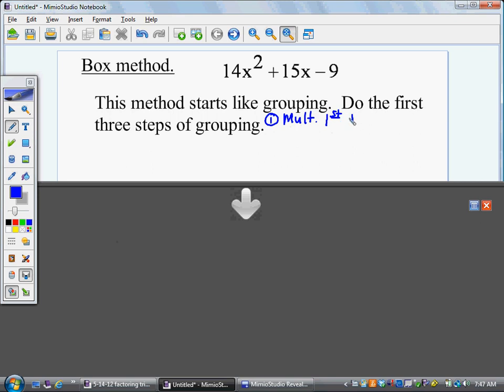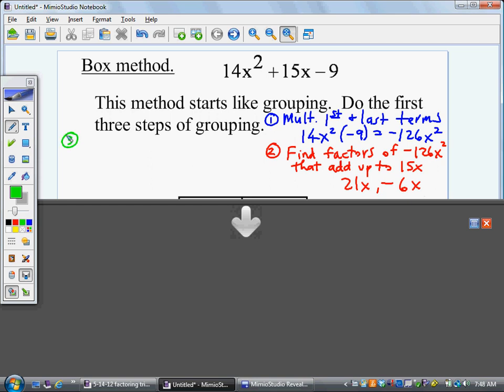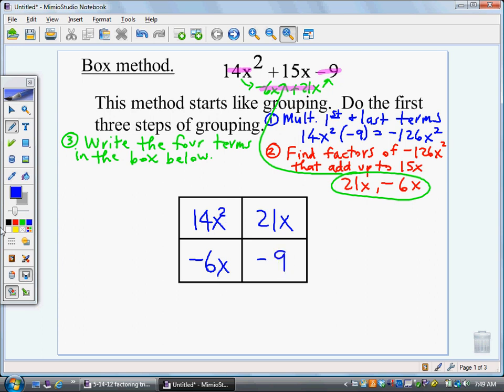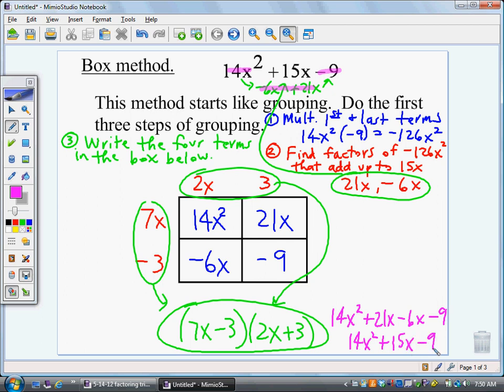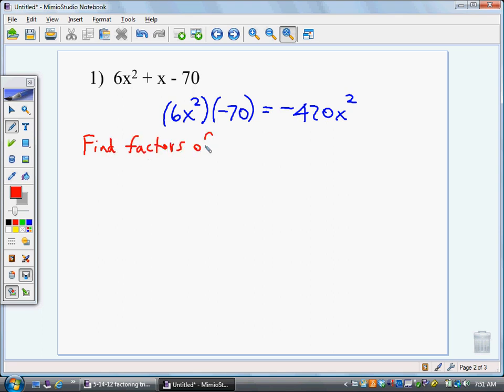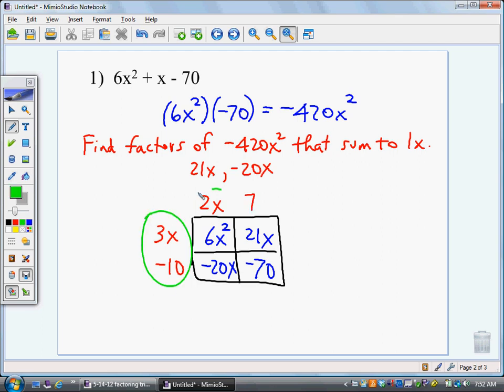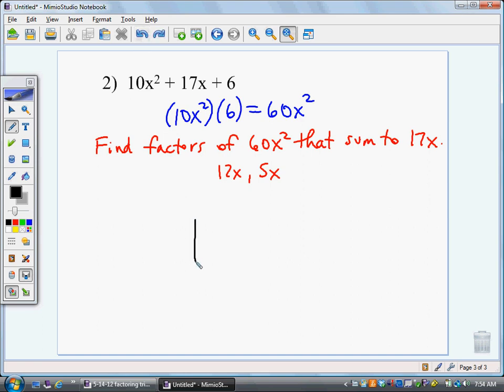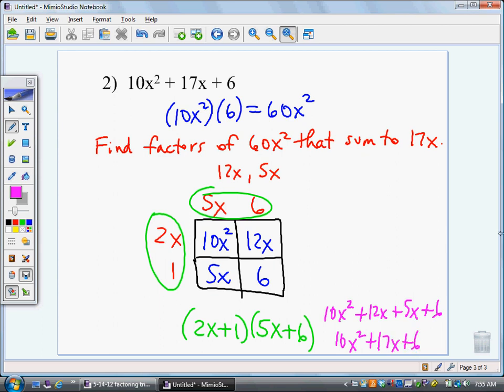factor trinomials using the box method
This video shows how to factor trinomials using the box method.